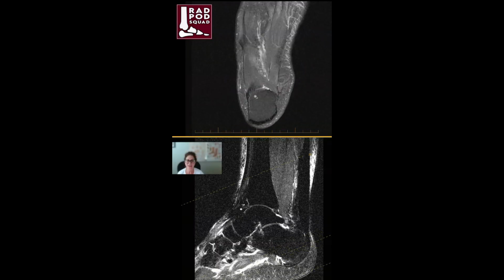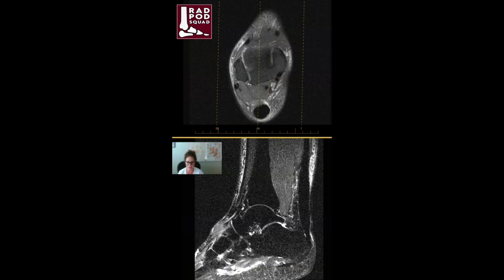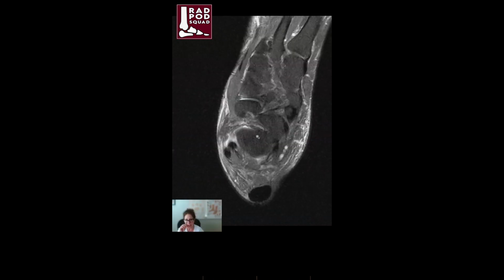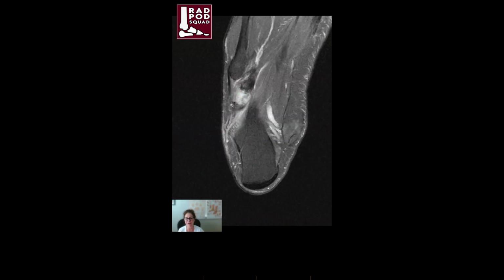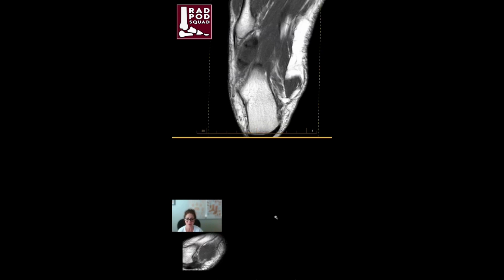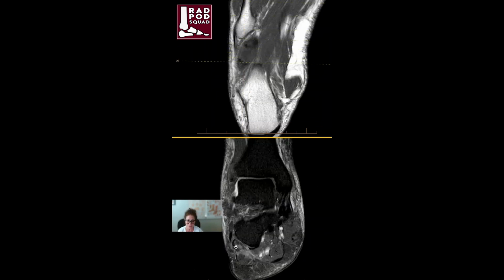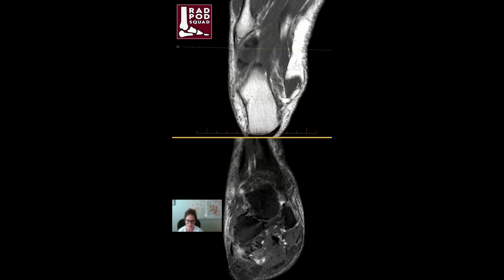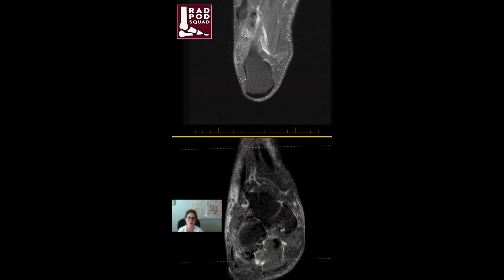POPS Fractured Os